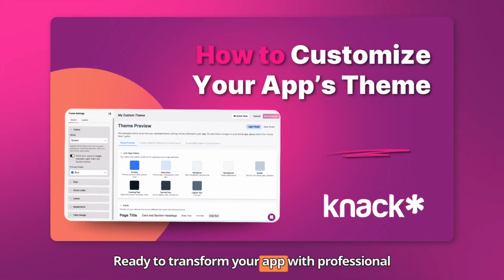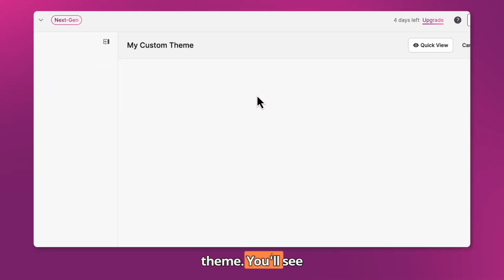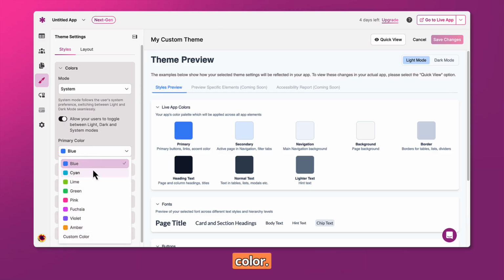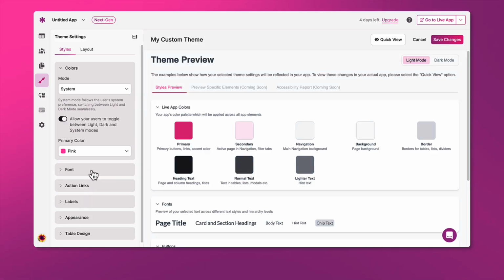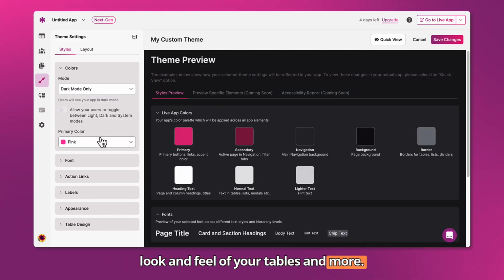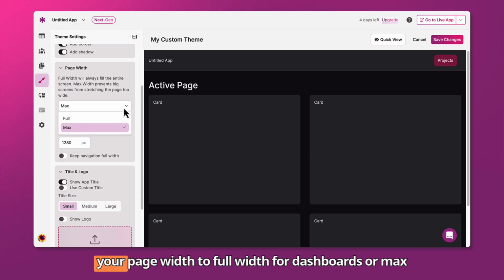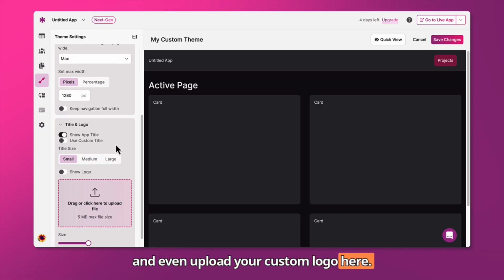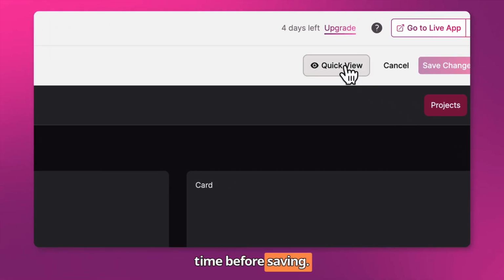Customize Your Knack App's Theme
The video guides you through the process of transforming your app's appearance using professional themes. It highlights two main sections: styles and layout, where you can select your primary brand color and utilize an intelligent color system for a harmonious palette.

You can also choose fonts, toggle between light and dark modes, and configure navigation styles. Additionally, you can set page widths and upload custom logos, with the option to preview changes in real time. For those seeking more in-depth customization, visit Knack's webinar library.